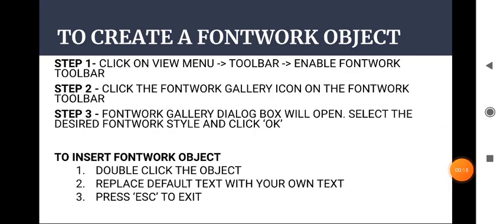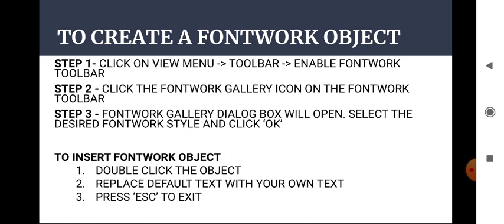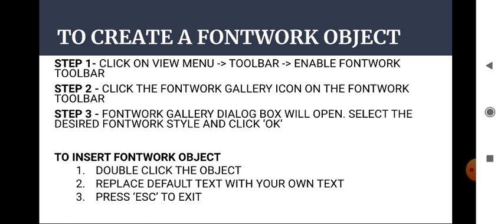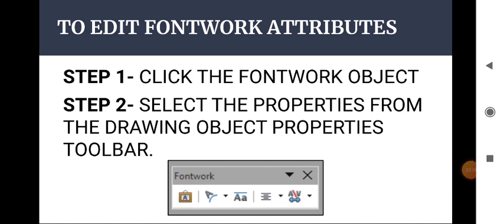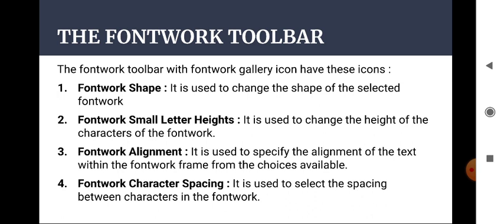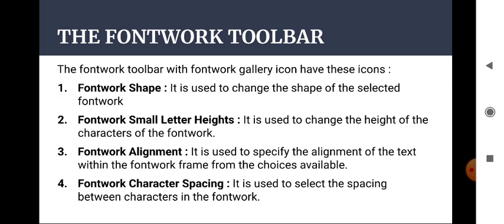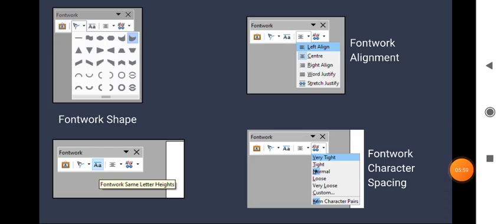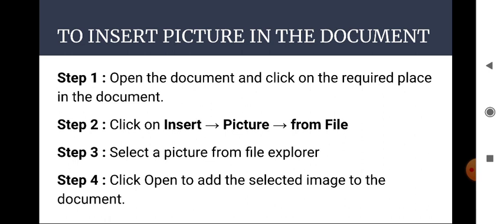To create Fontwork object